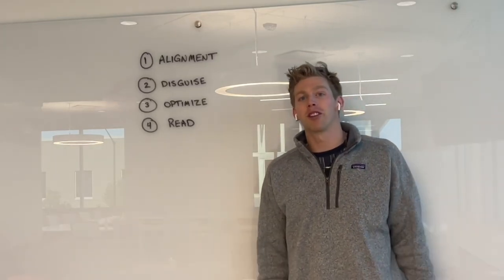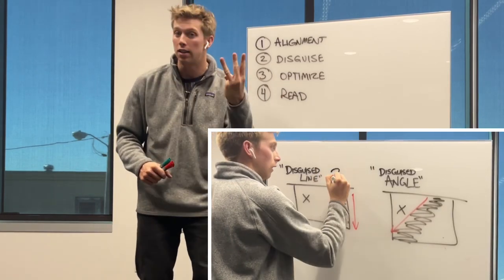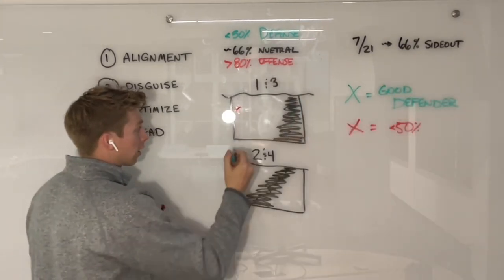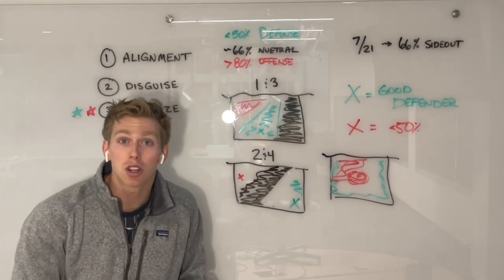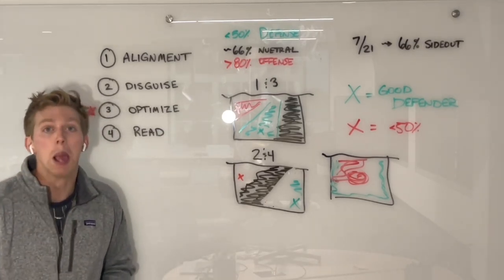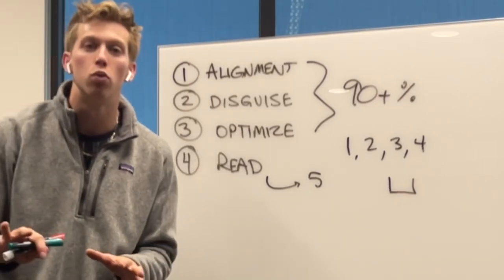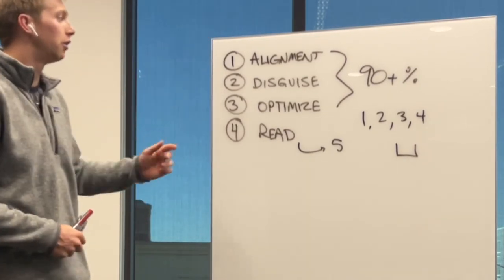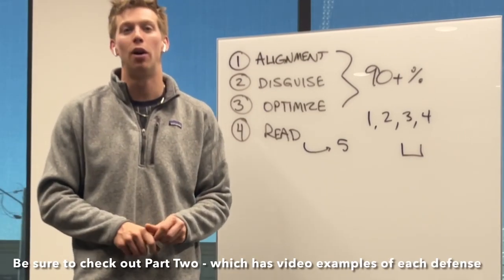The Four Strategies to Triples Defense | Part One - A Chalk Talk